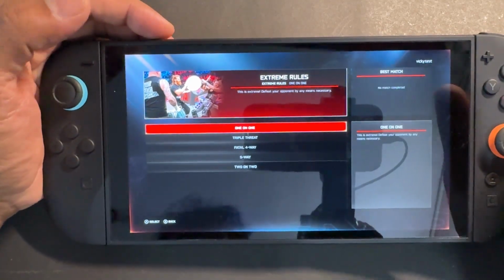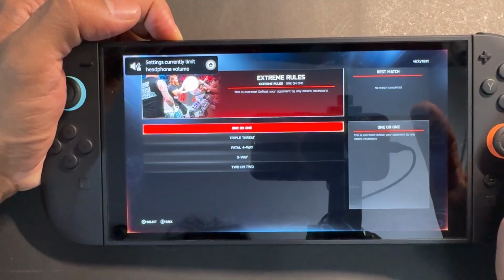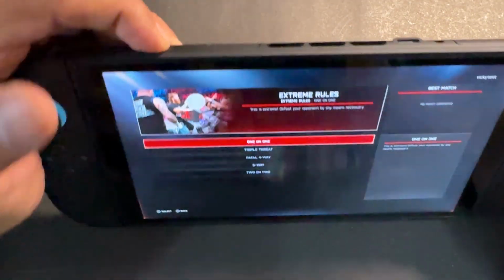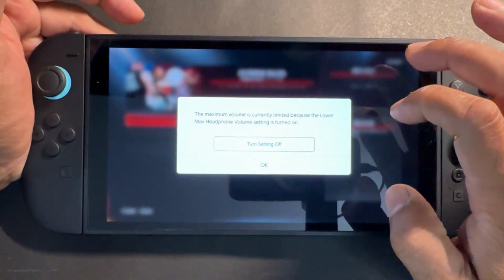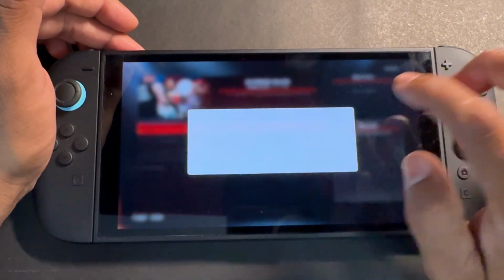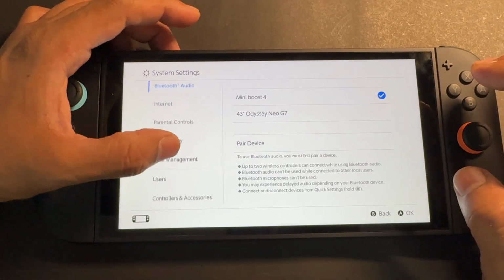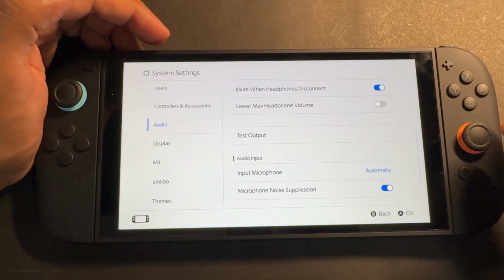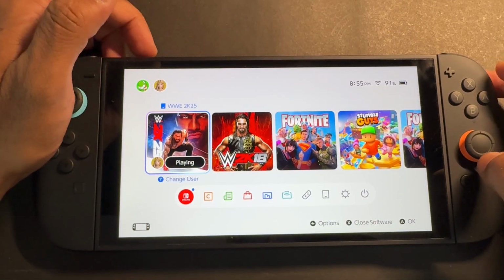How to Fix "Settings Currently Limit Headphone Volume" on Nintendo Switch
In this video, I'll show you one of the most powerful and underrated techniques to grow your YouTube channel in 2025. Whether you're a beginner or an experienced creator, this tip can boost your views, subscribers, and engagement fast!

"Are your Nintendo Switch headphones too quiet? Are you seeing the 'Settings currently limit headphone volume' message and want to get rid of it? This video will show you how to fix the Nintendo Switch headphone volume limit in just a few simple steps. You'll learn exactly why this message appears and how to disable the volume limiter to get the maximum volume from your headphones.

This easy tutorial works for the Nintendo Switch 2, Switch Lite, and Switch OLED models. Stop struggling with quiet audio and turn up the volume!